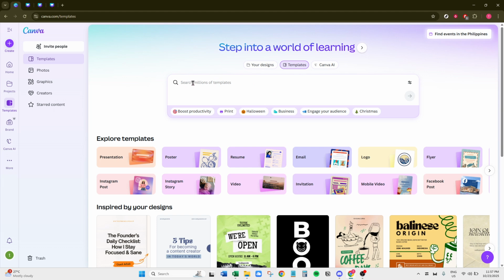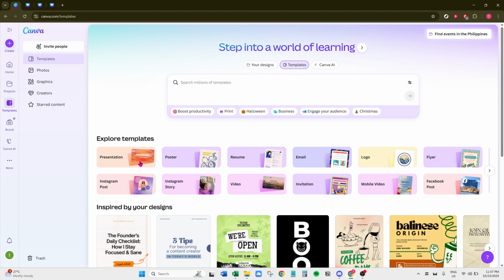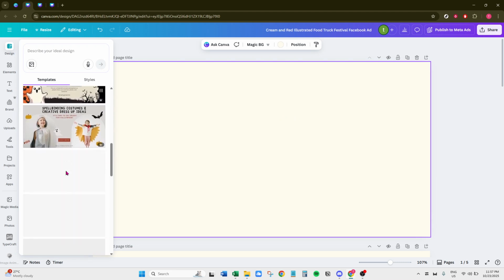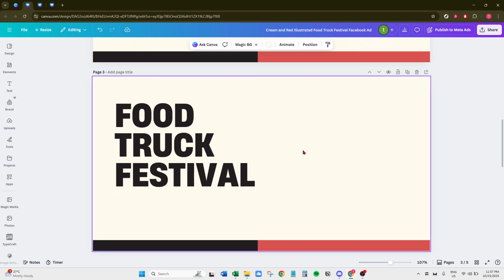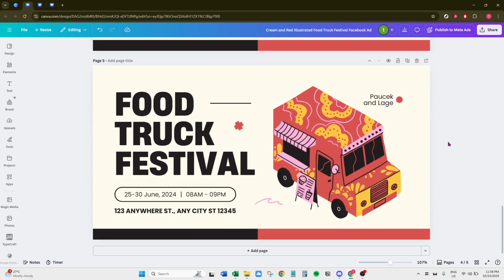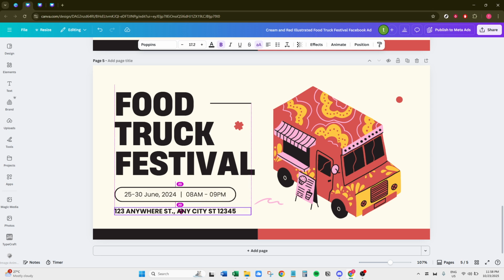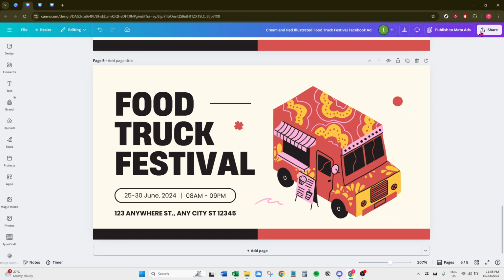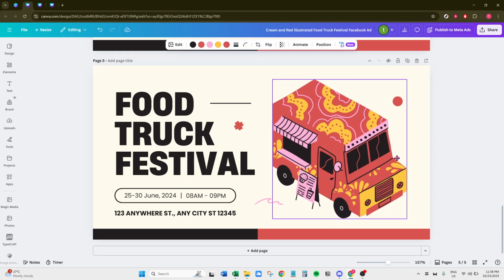How To Design Eye-Catching Facebook Ads In Canva [2026 Guide]